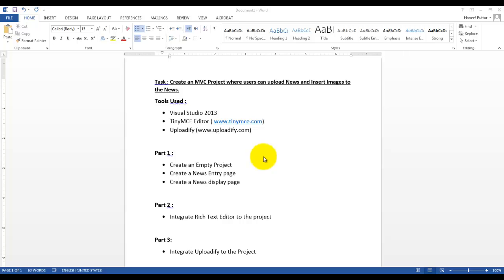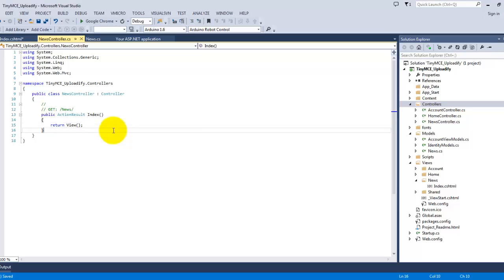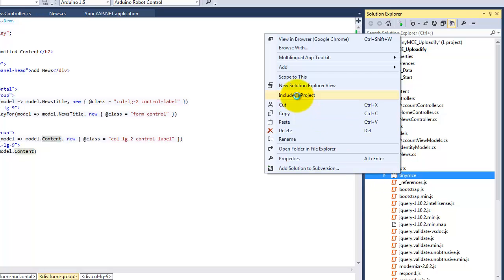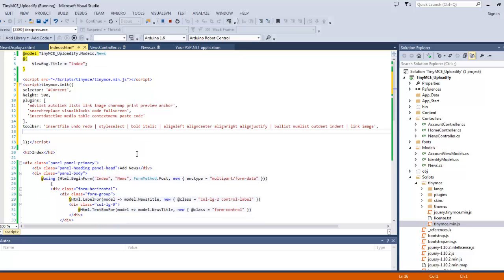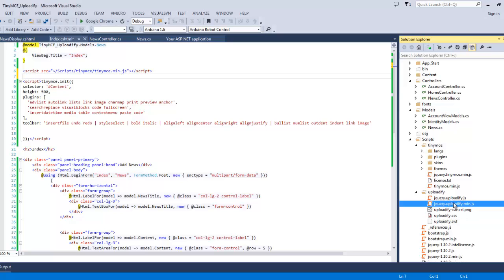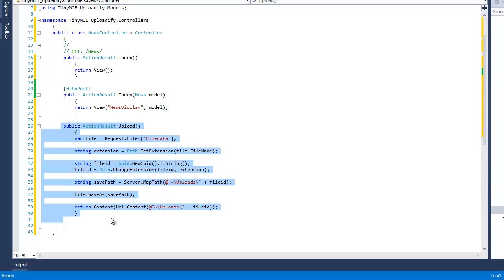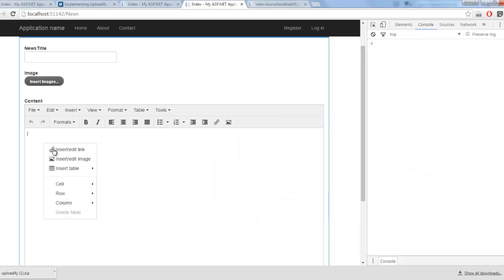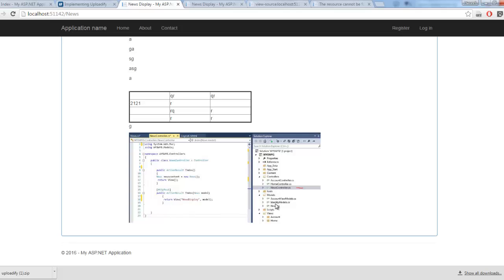TinyMCE And Uploadify Integration ASP.NET MVC C#